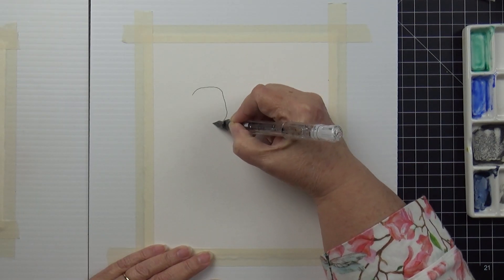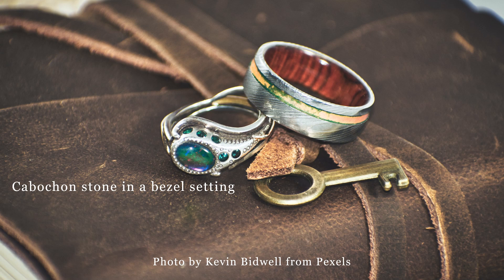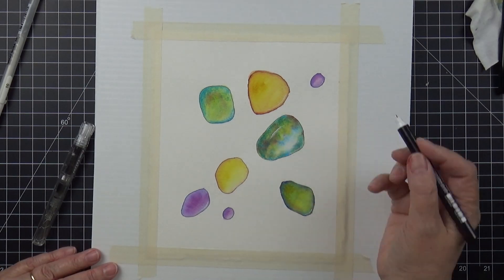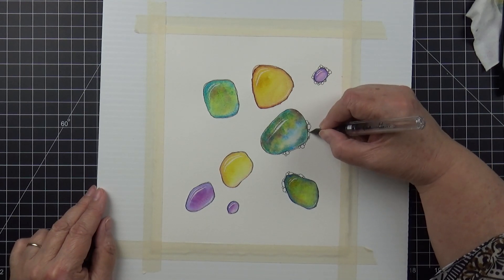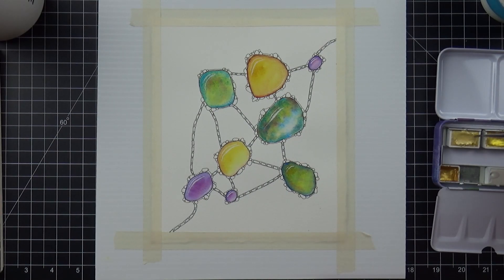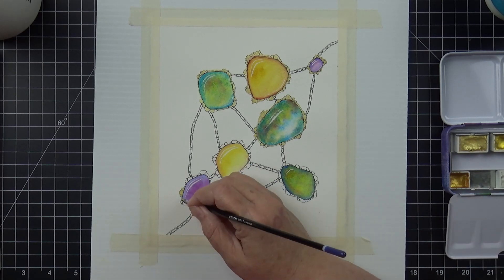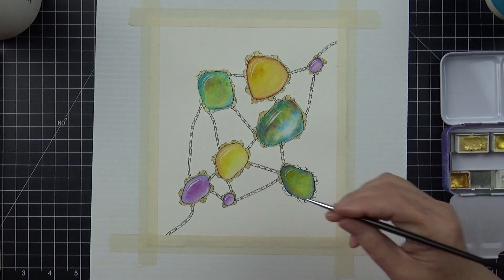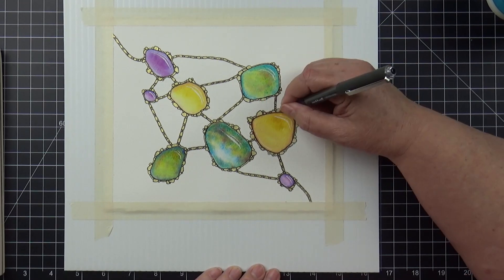How to use Granulating Pigment Watercolors to Create Gems in your Paintings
Granulating pigments are the hot ticket these days.  I'm using mine to paint gorgeous bezel set cabochon gems.  Just because you don't wear them doesn't mean you can't have them!

I used:

Arches extra white cold press, 140 lb., 100% cotton watercolor paper

Pilot Kakuno fountain pen with and extra fine nib

Platinum Carbon black ink

Uniball Micro Vision .7mm pen

Posca Paint Pen - .7mm white

Daniel Smith watercolors:

 Sodalite
 Green Apatite
 French Ultramarine
 Phthalo Blue

M Graham watercolors:

 Nickel Yellow Azo
 Viridian
 Trams[aremt Red Oxide

Van Gogh watercolors:

 Light Oxide Red
 Quinacridone Purple Red